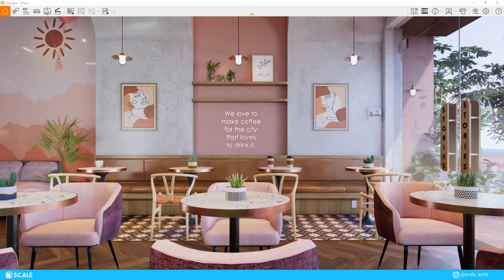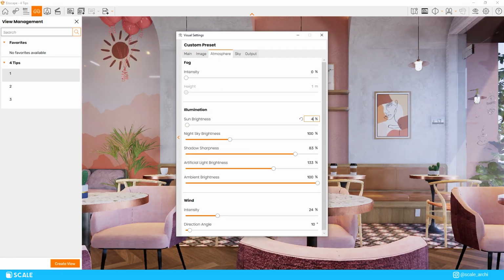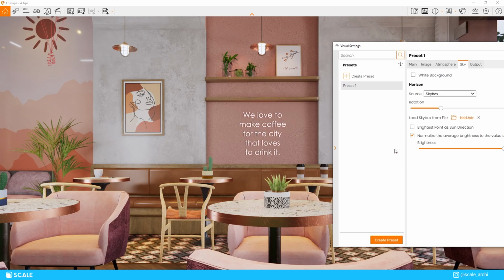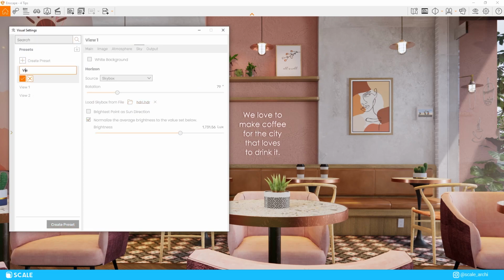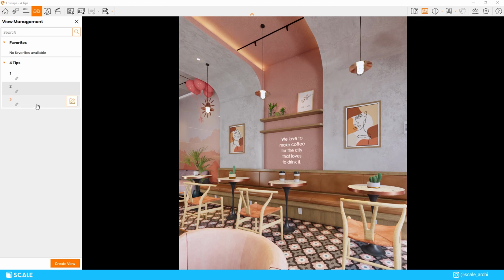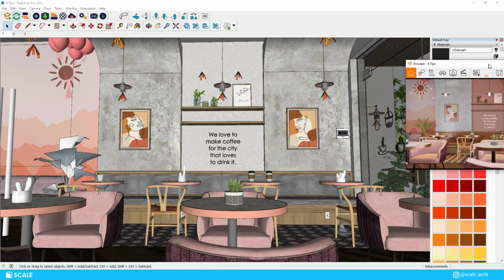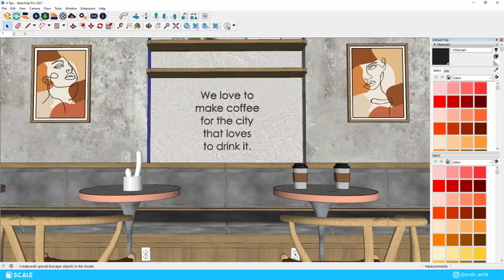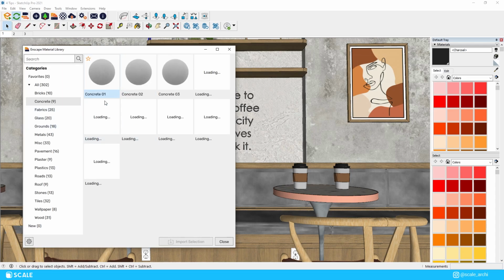6 Tips for Enscape Workflow